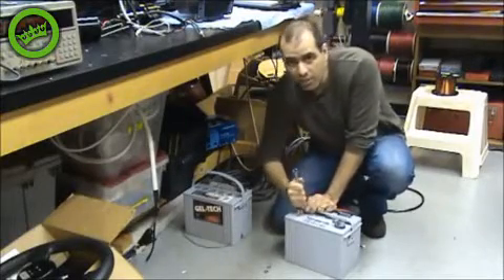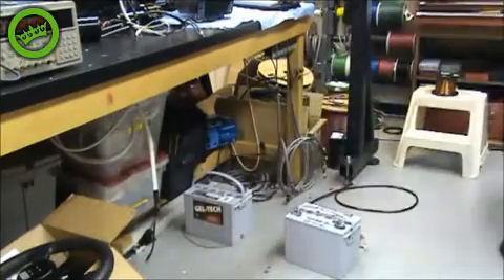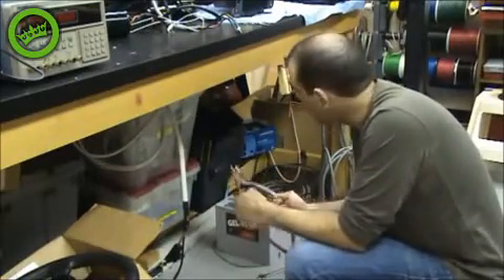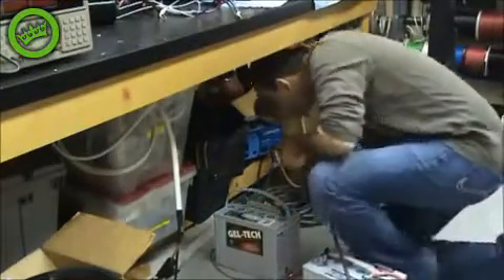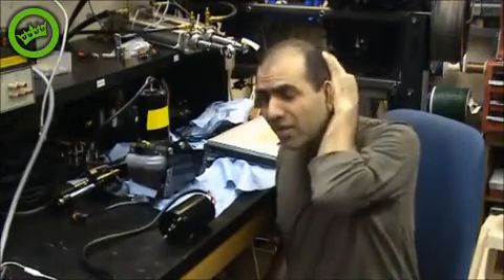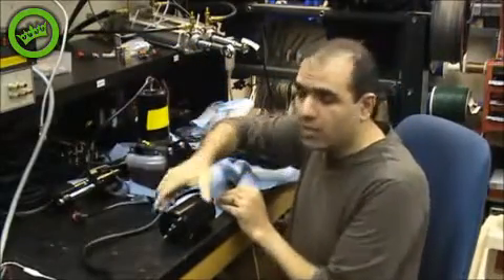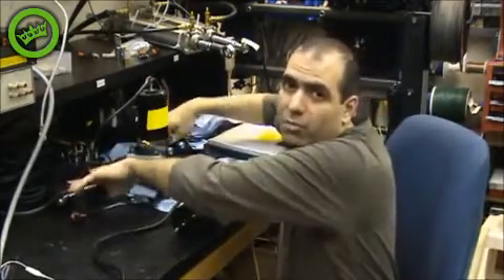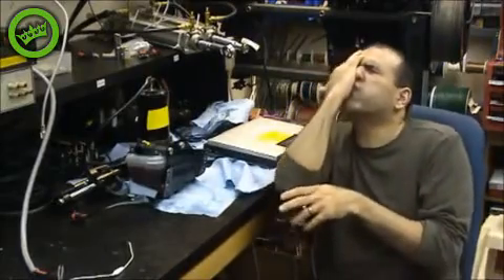How-to een autoaccu aansluiten